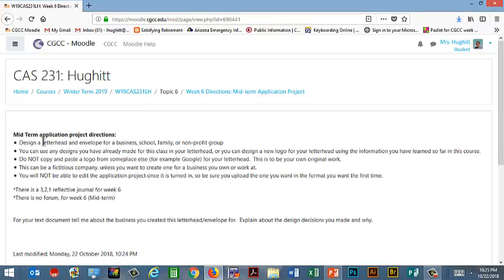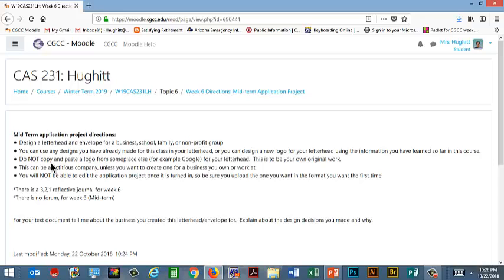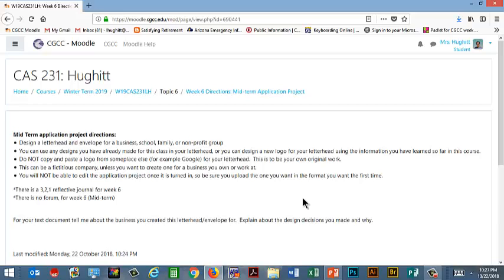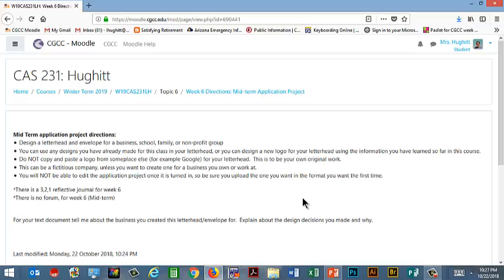CAS 231 Week 6